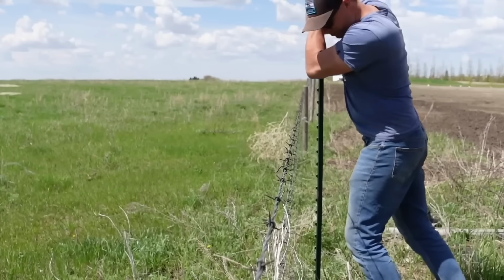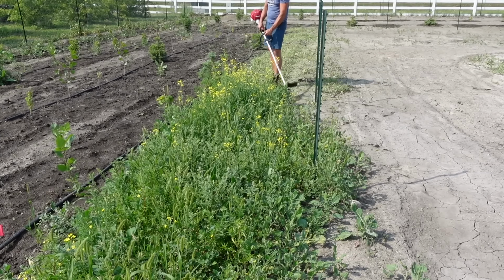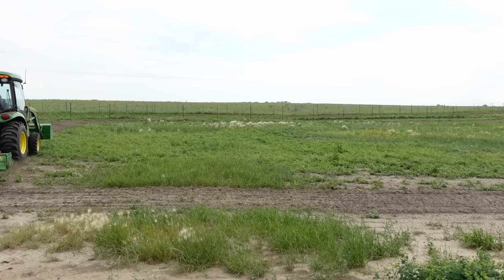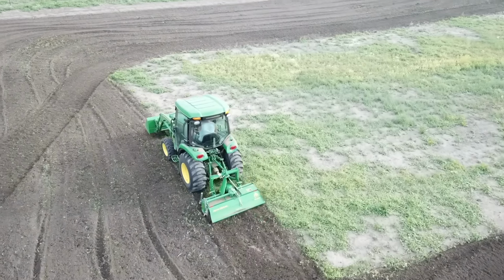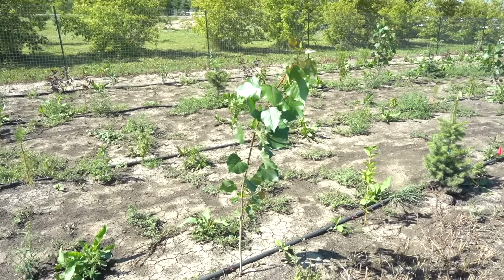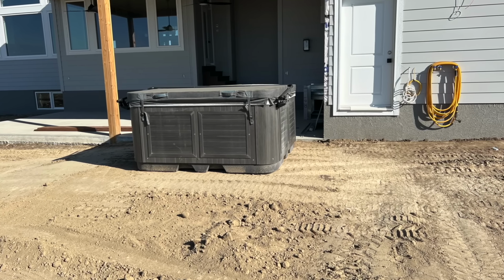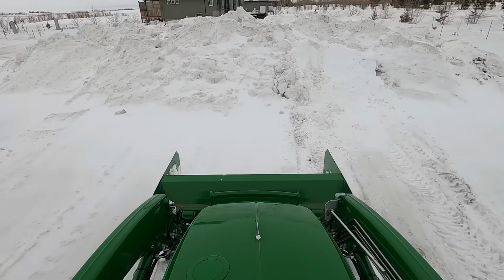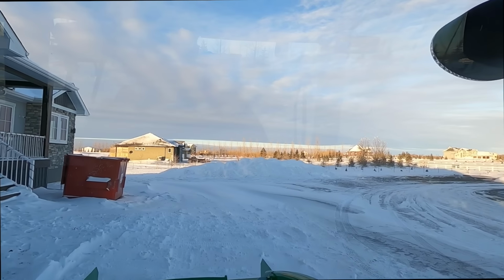My OVERGROWN Yard Is Out Of CONTROL! | Yard Geek Episode 4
After spending weeks working on the irrigation system, the weeds have been neglected. and they took full advantage! The yard is overgrown with weeds and needs some serious yard cleanup!

From building a custom detailing studio and shop, to building a new house...that's just the beginning! The projects only get bigger as I build one of the most beautiful, unique and epic acreages around!

My tools:

Gerber Multi-tool
Ratcheting Pipe Cutter
Crimping Tool
Crimp Clamps
Hose Clamps
Rain Bird 3/4" In-line Valve
Hydrawise Pro Wifi 24 Zone Controller
Landscaping Staples
Trimmer String